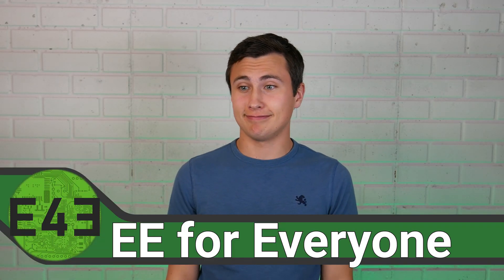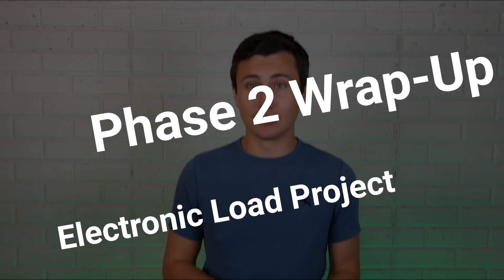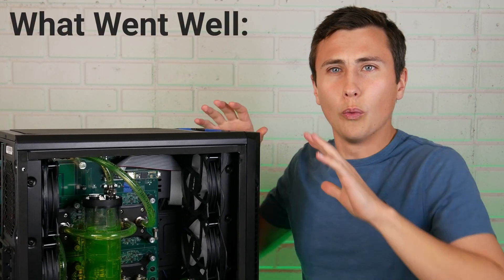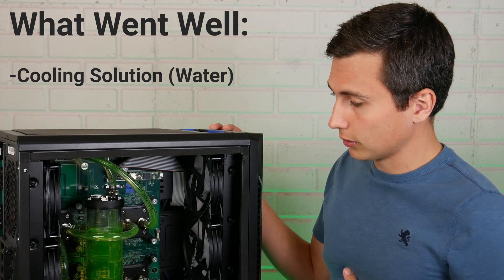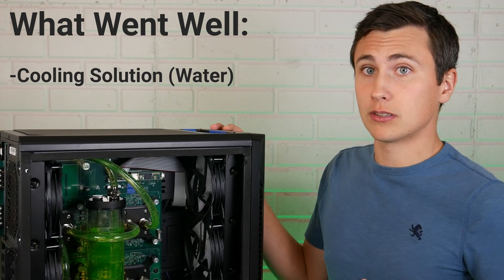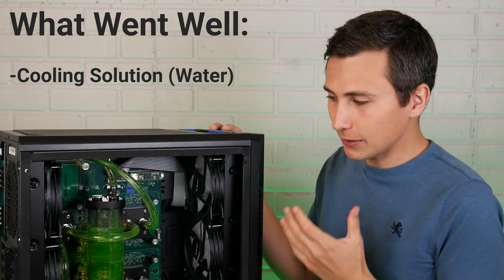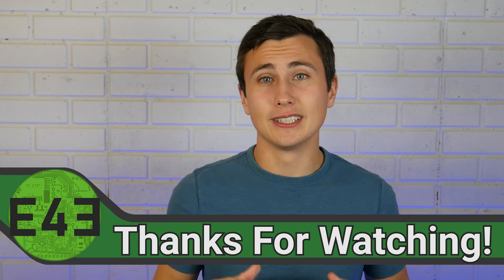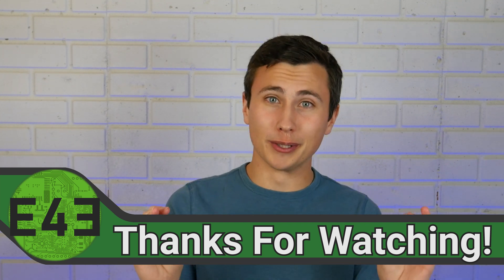Proto 2 E-Load Conclusion!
The end of an era, let’s wrap-up our electronic load project and talk about what’s next on EEforEveryone!

Next topics: A whole lot of Fun!!!

0:00 General Commentary (Proto 2)
1:05 A Little Detour
2:13 Detailed Retrospective
4:50 Looking Forward
6:00 Amplifiers!
7:48 Inverter Module!
8:20 Conclusion